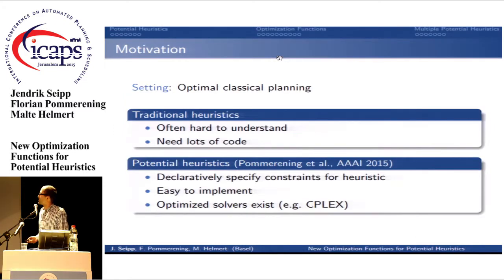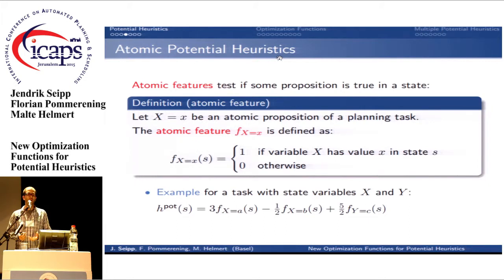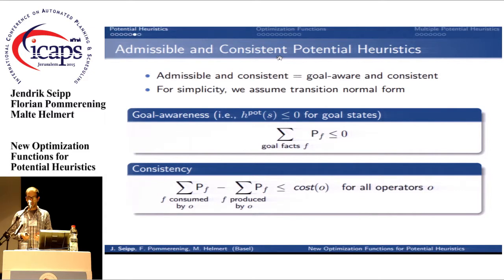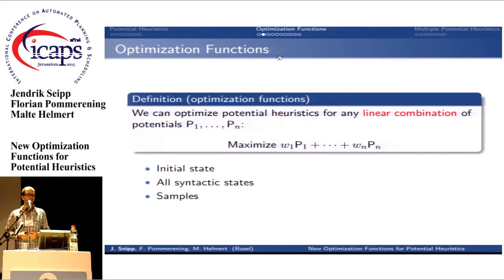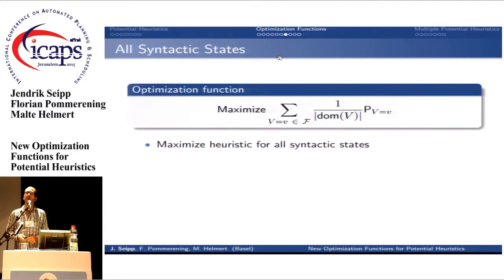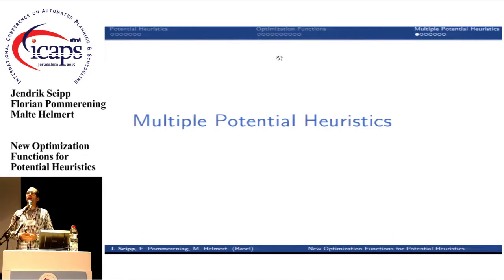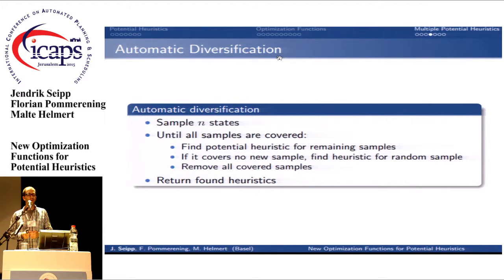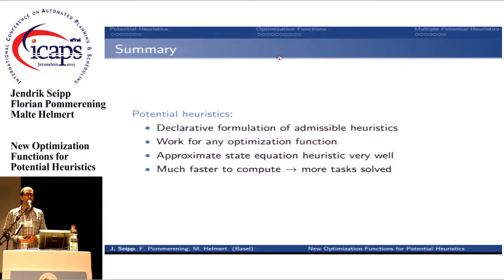ICAPS 2015: "New Optimization Functions for Potential Heuristics"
Jendrik Seipp, Florian Pommerening, Malte Helmert.
New Optimization Functions for Potential Heuristics.